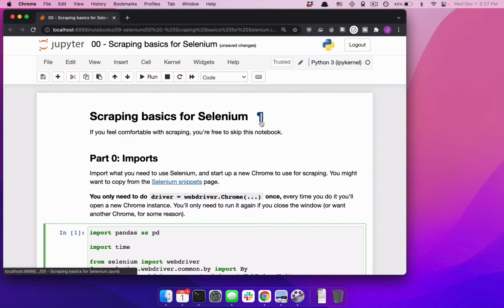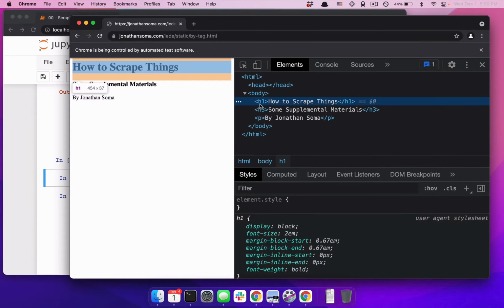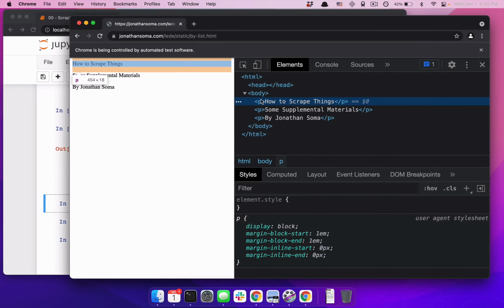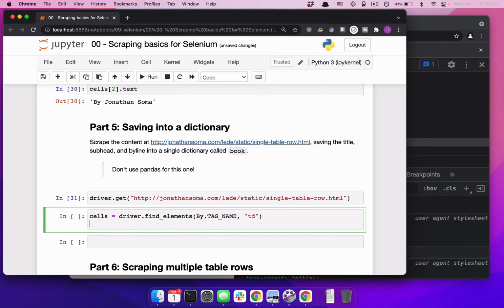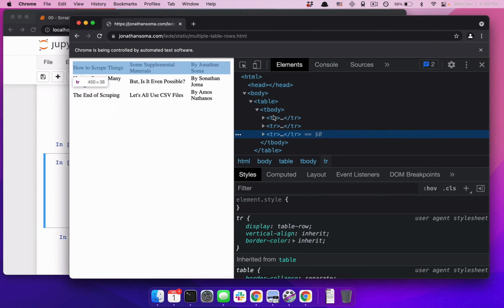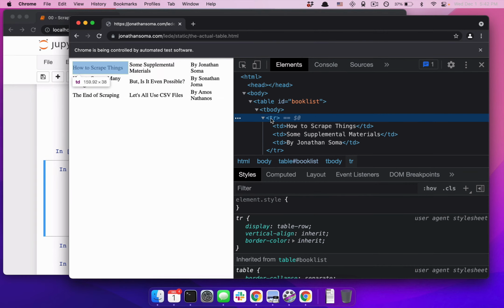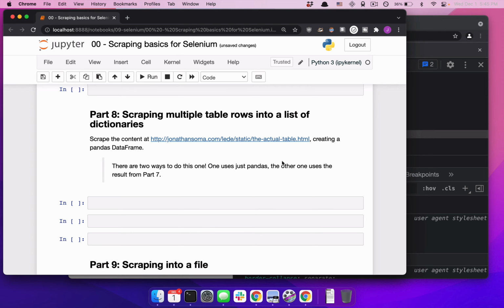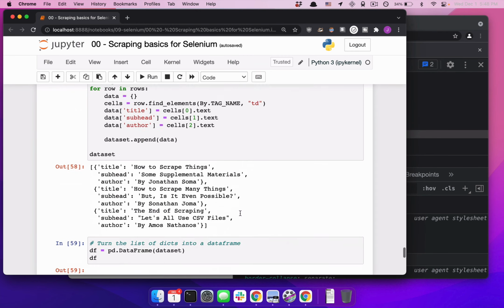Selenium + pandas web scraping tutorial for Python (2021) but also I'm late to pick up a cat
A tutorial for scraping web pages using Selenium, using Python and saving as a CSV with pandas. Covers selecting by tag names and classes, and compares find_element vs find_elements. After we cover a little bit of the basics, we show how to take our scraped data, create a pandas dataframe, and save it as a CSV file.

I made this as quick class review for my students who wanted extra Selenium scraping content.

CAT BONUS: I run a cat rescue and had to go pick up a cat from the vet. She just had spay surgery and did really well!

2021 BONUS: We use the new method of find_element(By.CLASS_NAME, "...") instead of the older deprecated find_element_by_class_name. Not very exciting but the error "find_element_by_* commands are deprecated. Please use find_element() instead" can be scary.

LINKS

Webdriver manager: If you haven't used Webdriver Manager it's a real dream. for details

from selenium.webdriver.support.ui import WebDriverWait
from selenium.webdriver.support import expected_conditions as EC
from selenium.webdriver.support.ui import Select

from webdriver_manager.chrome import ChromeDriverManager

CHAPTERS

00:00 Starting up Selenium
00:28 Scraping by class name
02:40 Scraping by tag name
04:15 Scraping with duplicate tags
07:07 Scraping a table cells
08:23 Scraping into a dictionary
09:50 Scraping multiple table rows
14:05 Scraping into list of dicts
17:37 Scraping a page into pandas
19:55 Save results into a CSV